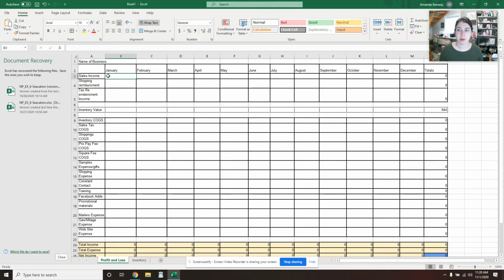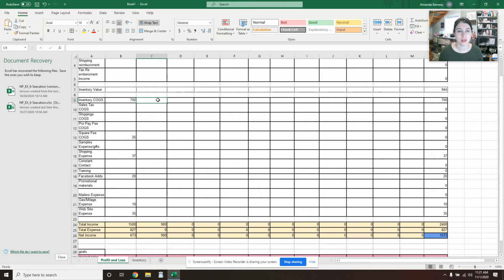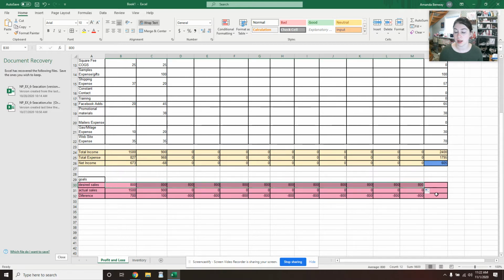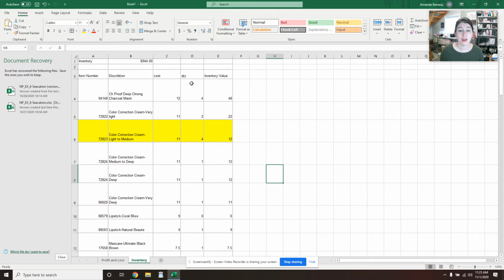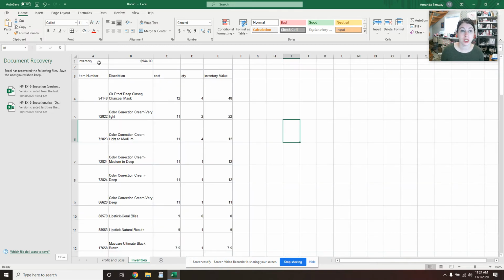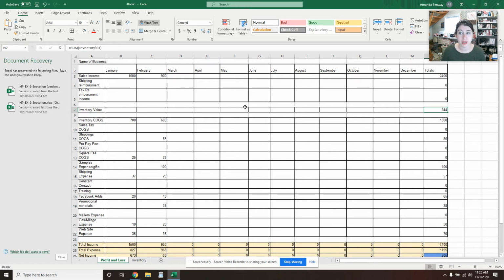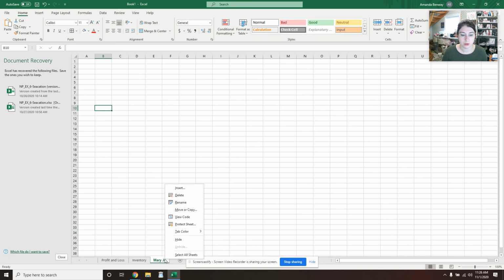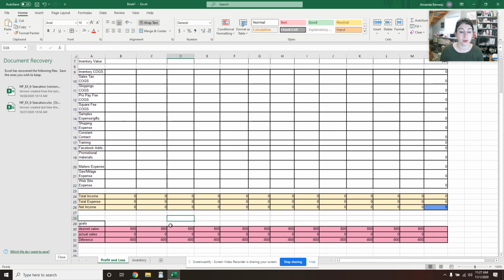Profit & Loss worksheet with Inventory Tracking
A tutorial on a simple Profit and Loss worksheet with inventory tracking.